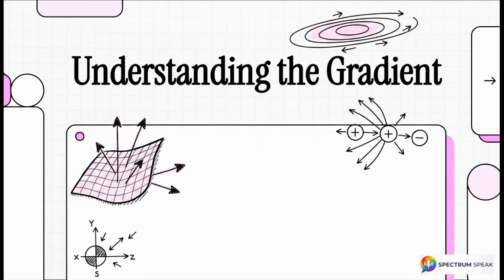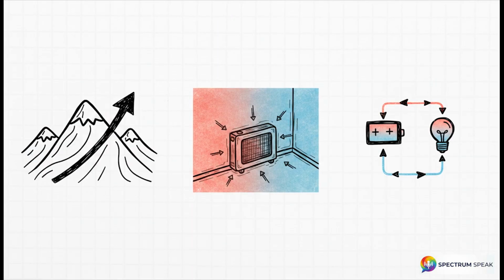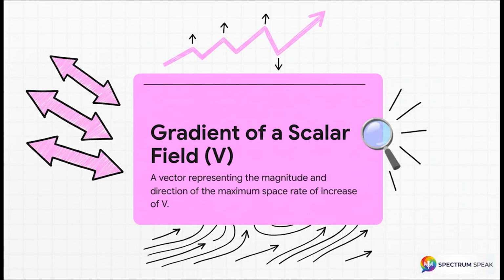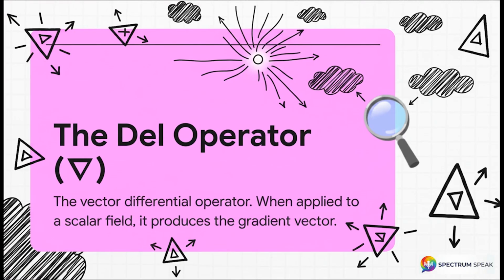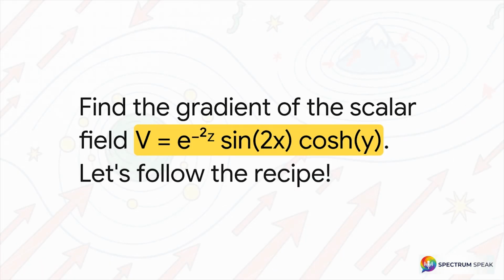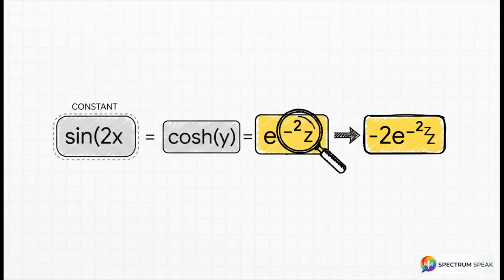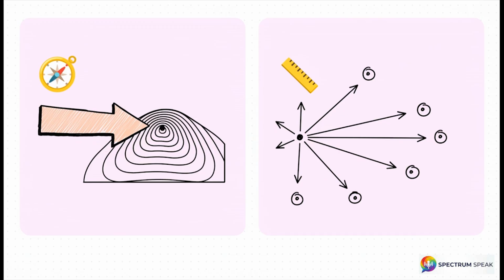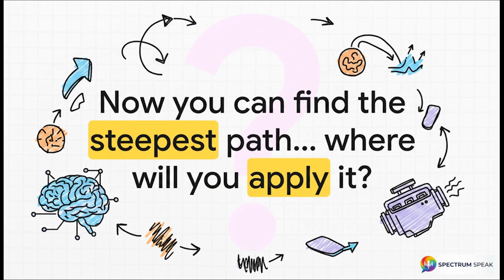Understanding the Gradient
Welcome back to our Electromagnetics series! In this video, we will explore what happens when we apply the del operator to a scalar function to find its Gradient (∇V)
. Have you ever wondered how to find the steepest path up a mathematical hill, or the exact direction where voltage increases the fastest? In electromagnetics, the gradient of a scalar field is defined as a vector that represents both the magnitude and the direction of the maximum space rate of increase of that field
. We will cover the fundamental properties of the gradient, including the crucial geometric fact that ∇V at any point is always perpendicular to the constant V surface passing through that point
. You will also learn how to calculate the directional derivative, which allows you to find the exact rate of change of the field along any arbitrary unit vector by taking the dot product of the gradient and your direction vector
. Finally, we will hint at how this math perfectly sets up the relationship between electric field intensity and electric scalar potential
! Grab your notebook, and let's master vector calculus together!"